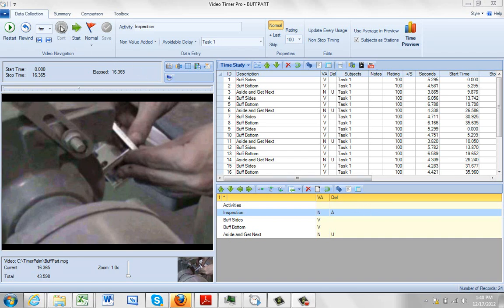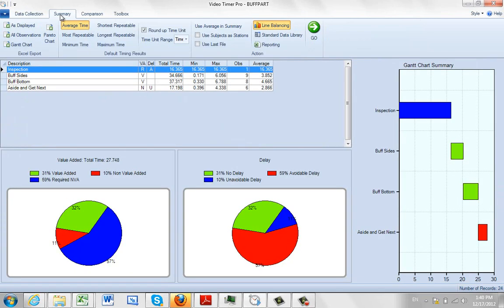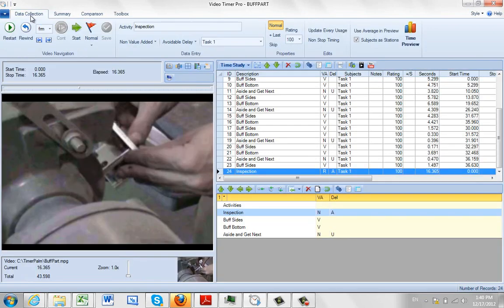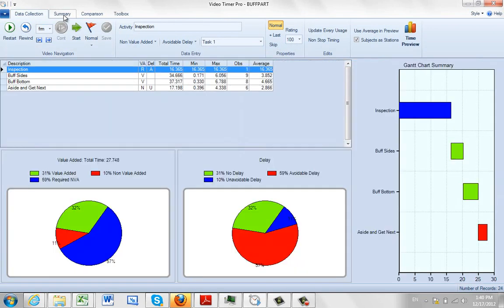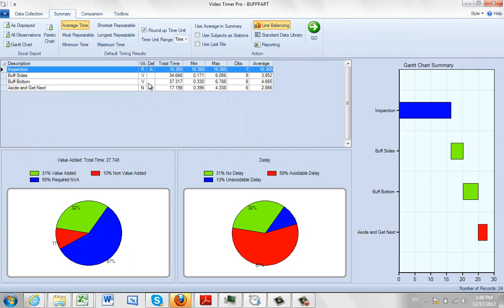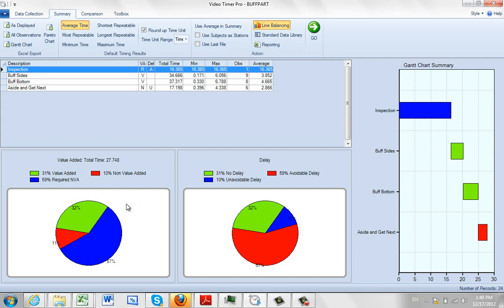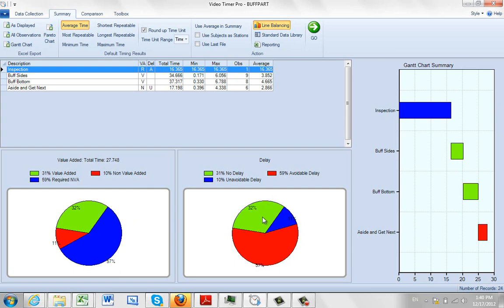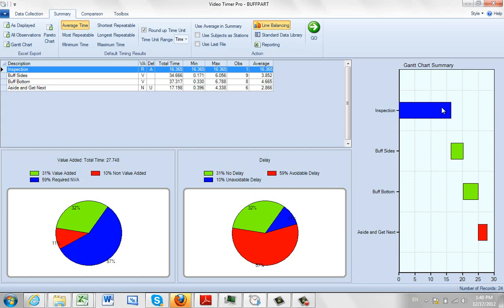Video Timer Pro Summary Charts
Timer Pro - Video Timer Pro - Summary - Video Timer Pro Summary Charts